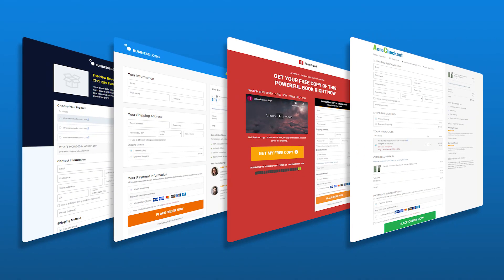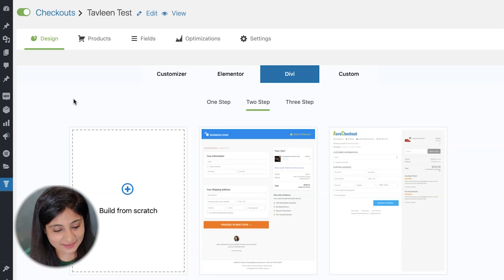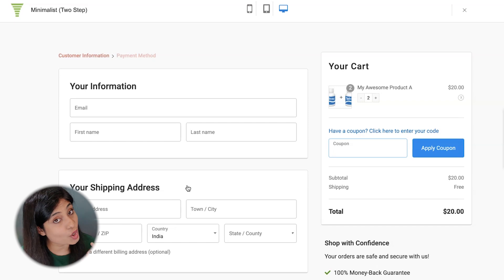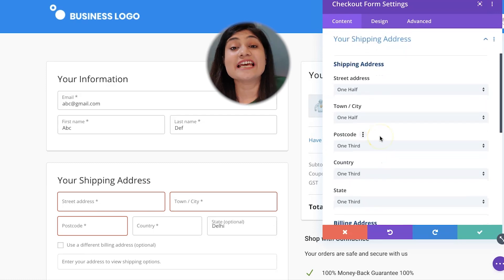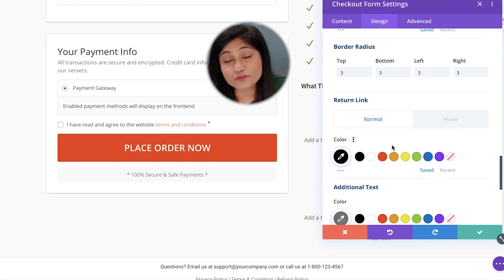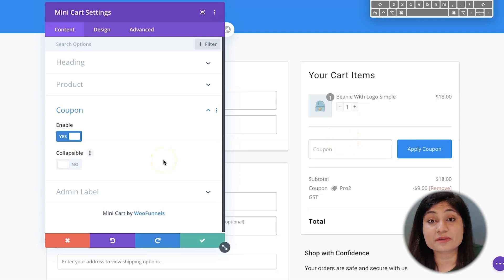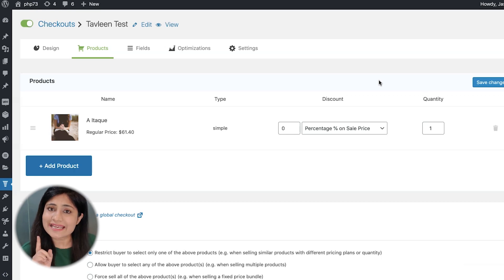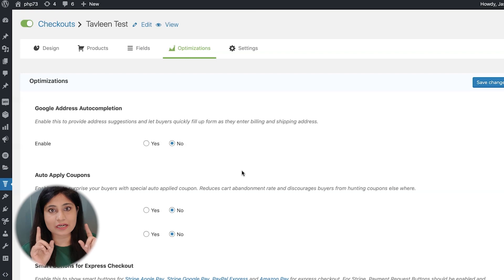Divi WooCommerce Checkout: Customize your Checkout using Divi Modules | AeroCheckout Tutorial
Love Divi and WooCommerce? Now create a Divi WooCommerce checkout page using Divi modules and pre-designed Divi builder templates.

AeroCheckout now deeply integrates with Divi to let you customize your checkout page using the easy-to-use Divi builder by Elegant Themes.

You can create custom WooCommerce checkout pages using the pre-designed one-step, two-step, and three-step checkout page templates. The Divi checkout page templates can be imported with one click.

Or if you like, you can just drag and drop the highly customizable Divi modules to build your own WooCommerce checkout page from scratch.

In this Divi WooCommerce tutorial, learn how to customize your checkout page layout - add the margin, padding, change the text font, text color, or even the alignment of the text and images on the page. So you can enjoy complete control over how your checkout page looks!

Get onto creating your own highly converting, beautiful WooCommerce checkout pages with Divi visual builder today!

Time Stamps:
Introduction - 0:26
Divi Checkout Page Layouts overview - 3:54
The WooCommerce Checkout Form Customization - 7:16
Customizing Mini Cart on the WooCommerce checkout page- 11:06
How to add products to the checkout page - 13:32
How to add, delete or rearrange checkout form fields - 14:27
WooCommerce Checkout Form Optimisation - 15:43
Wrap up - 16:40

Watch the full Divi tutorial to learn how to customize the WooCommerce checkout page using Divi modules.

Hope you enjoyed learning about Divi WooCommerce checkout page customization!